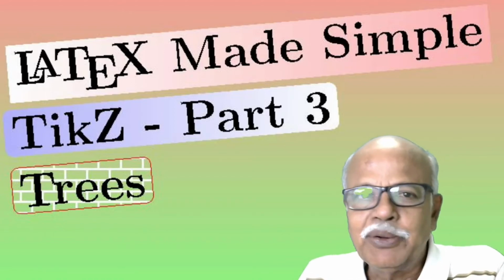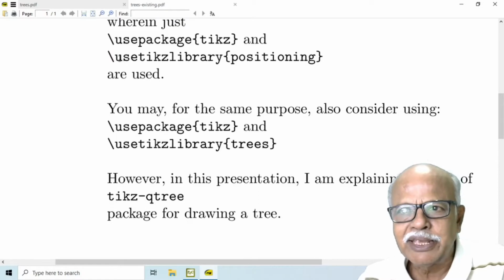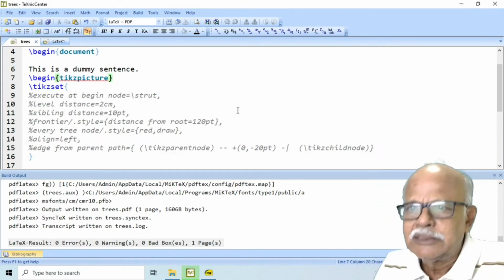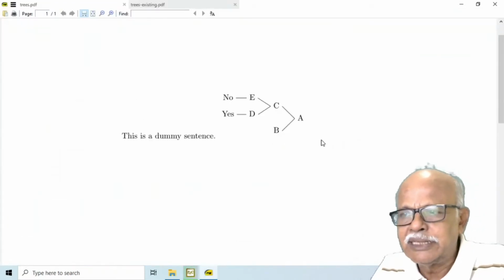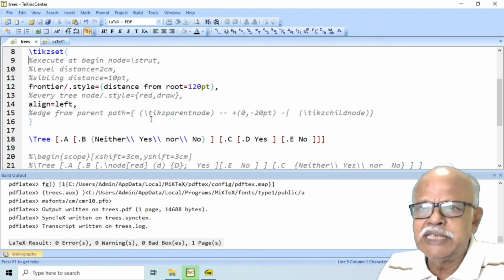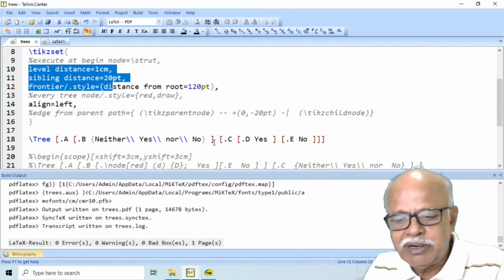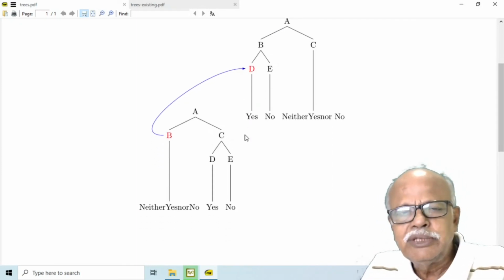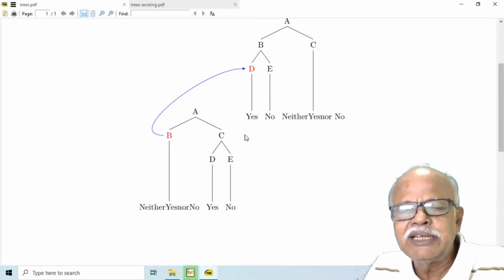TikZ: Part 3: Trees: LaTeX Made Simple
In this video, use of the package tikz-qtree is explained.